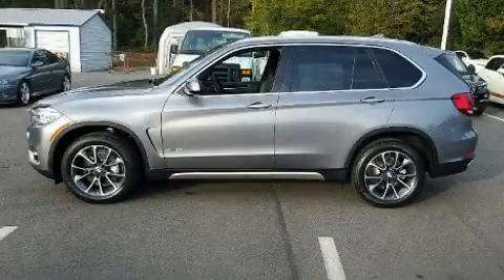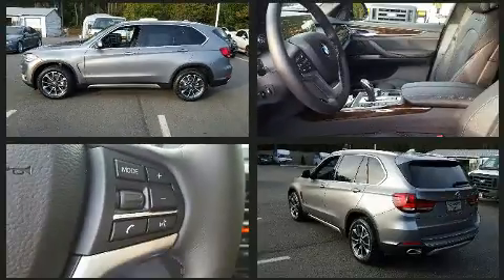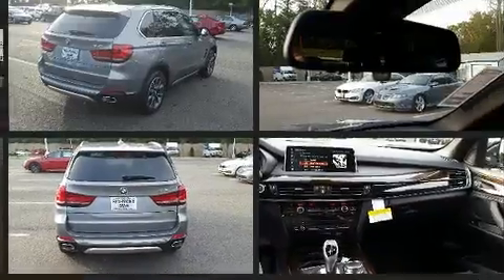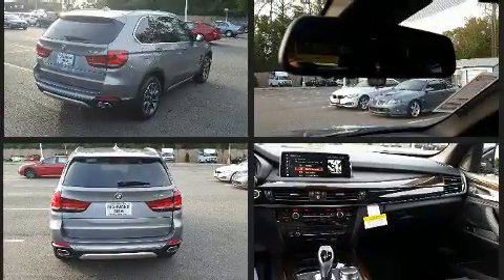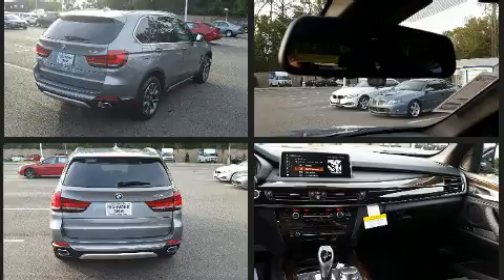2018 BMW X5 xDrive35i in Richmond, VA 23294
Richmond BMW
8710 Broad St.

Here's a great deal on a 2018 BMW X5 Under the hood you'll find a 6 cylinder engine with more than 300 horsepower, providing a smooth and predictable driving experience. Well tuned suspension and stability control deliver a spirited, yet composed, ride and drive Turbocharger technology provides forced air induction, enhancing performance while preserving fuel economy. Top features include air conditioning, front and rear reading lights, 1-touch window functionality, adjustable headrests in all seating positions, speed sensitive wipers, automatic dimming door mirrors, remote keyless entry, and power windows. With high intensity discharge headlights illuminating your path, you'll always appreciate maximum visibility. For drivers who enjoy the natural environment, a power moon roof allows an infusion of fresh air. BMW ensures the safety and security of its passengers with equipment such as: dual front impact airbags, head curtain airbags, traction control, brake assist, anti-whiplash front head restraints, ignition disabling, an emergency communication system, and 4 wheel disc brakes with ABS. When road conditions become unpredictable, rely on all wheel drive to maintain outstanding control. We pride ourselves in consistently exceeding our customer's expectations. Please don't hesitate to give us a call.